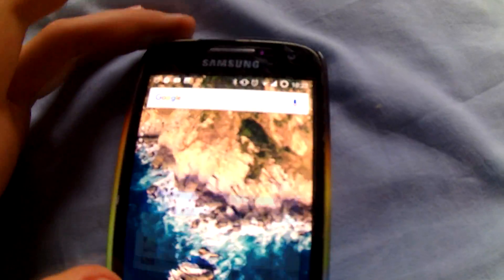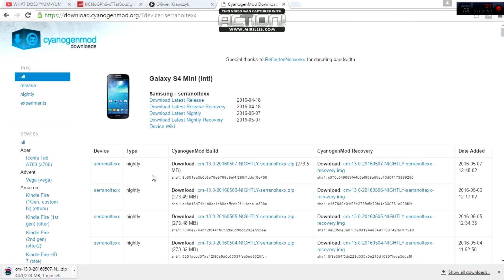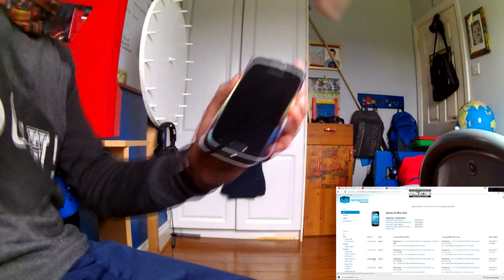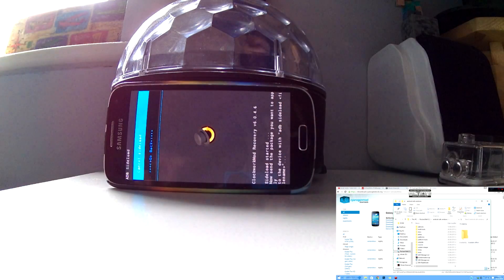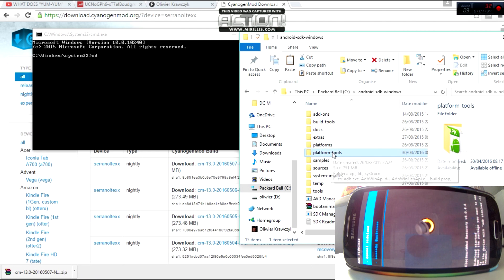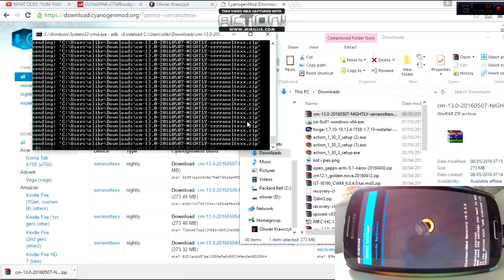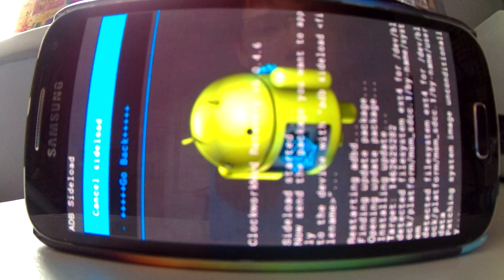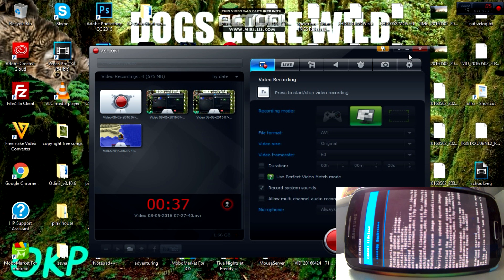Installing Android 6.0 On The Samsung Galaxy S4 Mini // CM13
Welcome People From Earth And Beyond! Today I show you how to install android marshmallow (cm13) on the samsung galaxy s4 mini. Android 6.0 comes pre-packed with lots of awesome features and does not show any lag! If you are worried about getting your phone bricked don't worry! as long as you follow this guide you will be totally fine. I did this many times throughout the years and I have never got my phone bricked. This method is much easier than all the others simply because it uses adb sideload which means you dont even have to copy the file onto your phone! I hope this video helps you.